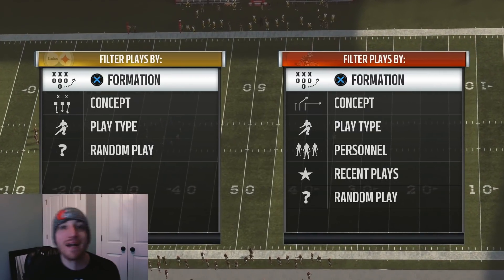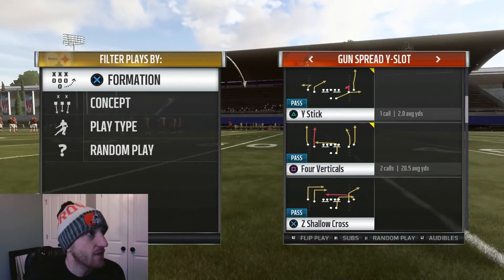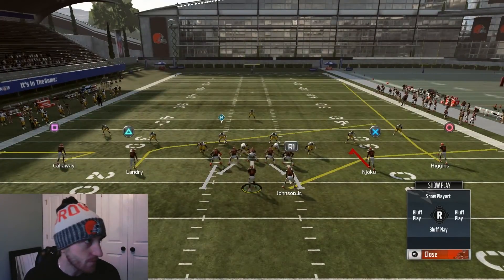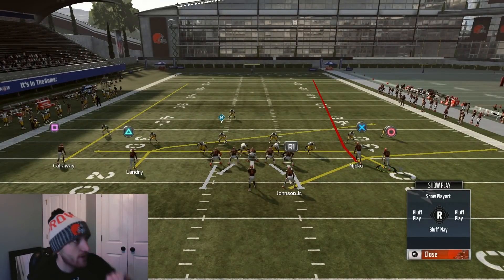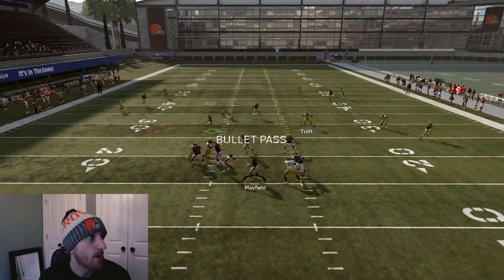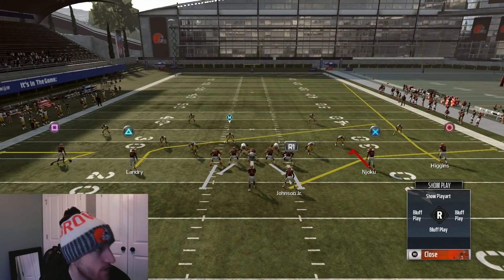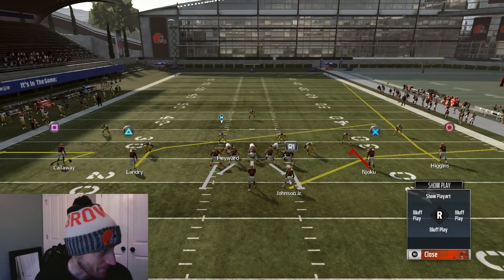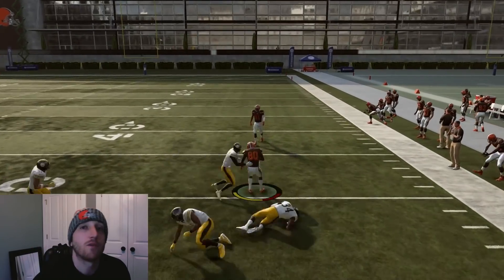Madden 19- Madden Minute Episode #6- Patriots Gun Spread Y- Slot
Madden 19 Money Play. 1 Play a day. Offensive Scheme. Shotgun Spread Y-Slot.

Today's episode of Madden Minute we cover New England Patriots playbook.

 Formation: Shotgun Spread Y-Slot
 Play: Y Stick

Madden 19 Cardinals Scheme. Madden 19 Scheme. Madden 19 Passing Scheme, Madden 19 Multi Play Scheme. Madden 19 Cheese Scheme. Madden 19 OP Scheme. Madden 19 Shotgun Doubles. Overpowered Madden 19 Pro Blitz Madden 19 Professional Blitz Madden 19 Blitz Pro Professional Blitz Pro Blitz Madden Madden Pro Blitz Glitch Blitz Madden 19 Glitch Blitz Madden 19 Loop Blitz Looping Blitz Nickel 3-3-5- Odd OP Madden 19, Madden 19 money scheme. Madden 19 Glitch Offense, Madden 19 Glitch Scheme. Kansas City Chiefs, Free Agency, One Play Touchdown, Money Play Madden, Money Scheme Madden. Zone BUSTERS! Overpowered! OP PLAY MADDEN 19 OP SCHEMES MADDEN 19 OP SCHEME MADDEN 19 OP RUN MADDEN 19 Madden 19 OP RUN Madden 19 OP Pass This scheme BEATS ALL COVERAGES, but i specifically show how to shred cover 2 regular and cover 2 with a MLB in a deep blue zone. These plays also beat Cover 3, Cover 4, and man defense. I didn't expect these first 4 plays to take so much time and I HATE making videos longer than 10 minutes. I know I don't like watching long videos so I wouldn't expect you to.. .HOWEVER I HAVE MORE MONEY PLAYS out of this formation. LETS HIT 150 Likes and I will release PART 2! Madden 19 MONEY PLAYS! Blitz Looping Blitz Madden 19 Loop Blitz Madden 19 Coverage Sack Madden 19 LOCK DOWN COVERAGE LOCKDOWN ZONES Madden 19 CLAMPED ZONES! One Play TD Touchdown Pass One Play Touchdown Touchdown One Play Money Play One Play Touchdown scheme Madden NFL 19 Madden 19 Exposing Cover 3 Madden 19 Zone Beaters Madden 19 Money Play Madden 19 Tips and Tricks Madden 18 Gameplay Madden 189Exposing Cover 2 Madden 19 Exposing Any defense Madden 19 Exposing Cover 4 Madden 19 Glitch Plays Madden 19 Unstoppable Plays madden, madden 19, madden 19 easy money play, madden 19 gameplay, madden 19 games, madden 19 glitch plays, madden 19 hack, madden 19 how to beat any zone, madden 19 how to score, madden 19 money plays, madden 19 offensive tips, madden 19 one play touchdown, madden 19 ps4, madden 19 score every play, madden 19 score every time, madden 19 tips, madden 19 tips and tricks, madden 19 unstoppable plays, madden 19 videos, madden 19 wide open, madden 19 zone beaters, madden19 glitch Madden 19 nano blitz, best blitz in madden, greatest blitz in madden 19, edge heat, nano, a gap, Madden Doctor, madden daily, madden 19 ultimate team, cfm, career mode, Madden Doctor, madden 19 draft champions, patch, madden 19 tips and tricks, madden 19 edge heat, dmoney, unslidable, 3-4, 4-3, best blitz, mut, imaveriq, money play, best defense, how to stop the run, run defense, madden tips, coin glitch, Madden 19 Gameplay, Madden 19 Ultimate Team, madden 19, madden, draft champs gameplay, trash, talker, exposed, madden 19 trash talk, Madden Doctor, mut, nano blitz, cfm, connected franchise, funny gameplay, madden 19 trash talker exposed, online, games, ranked, pack opening, madden 19 trailer, ericrayweather, madden 19 career mode, ultimate team tips, bundle opening, trash talk game, madden 19 ranked, bronze team challenge, madden 19 challenge, 99 overall, Madden 19 Ultimate Team Gameplay, madden 19 ultimate team, madden 19 how to make coins, madden 19 ultimate team coins, madden 19 gameplay, madden 19 ultimate team, Madden Doctor exposed, madden 19 ranked, Madden Doctor, mut 19, madden 19 ultimate team gameplay, nano blitz, Madden Doctor loses, cfm, madden 19 ultimate team tips, Madden Doctor, madden 19, madden 19 pack opening, madden 19 draft champions, madden 19, madden 19 nano blitz,madden 19,mut squads, Madden Doctor ,madden 19 ranked gameplay. Madden 19 beat every coverage, coverage buster, coverage beater, Madden 19, Problem Madden, Championship Madden 19, Madden 19 Championship, Cheese, Madden 19 Cheese, Madden 19 Money Play, Madden 19 Money Scheme, Madden 19 Offensive Scheme. Over-powered run, OP run, Overpowered Run, Scheme with OP run, OP SCHEME, OP RUN. Madden 19. E-BOoks. Free E-BOoks